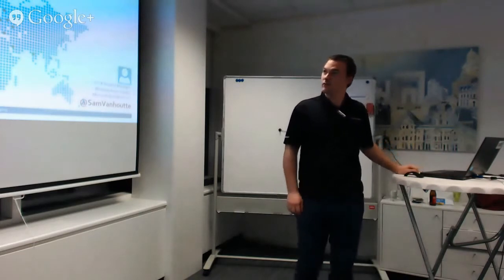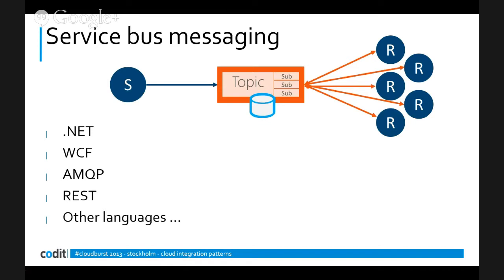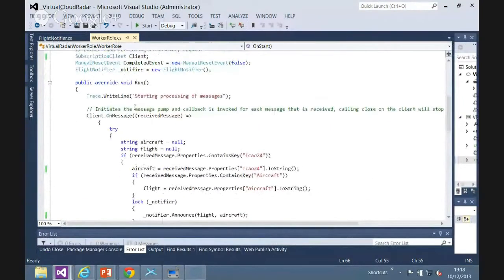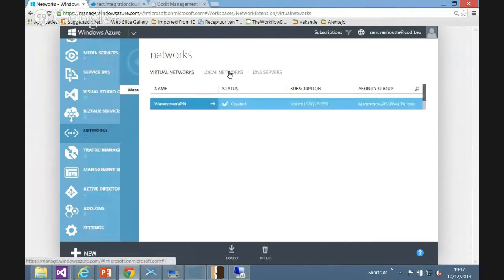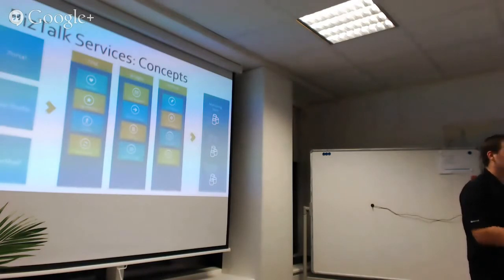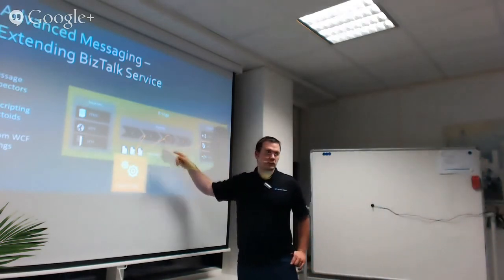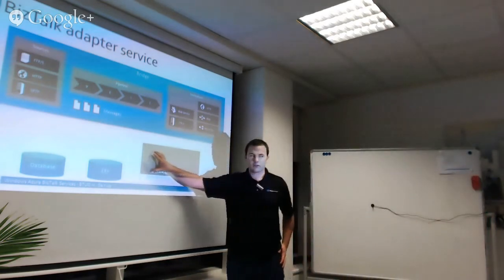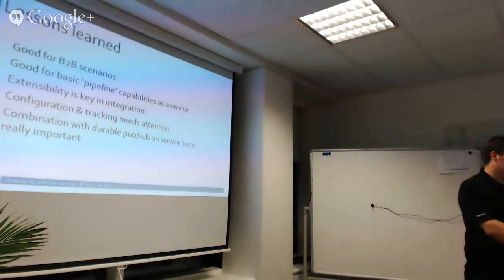2013-12-10 - A lap around Windows Azure BizTalk Services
Windows Azure BizTalk Services was released on TechEd this year and it is a brand new Windows Azure service that is now in a public preview mode.
Sam has been working with Windows Azure BizTalk Services over the past year in close collaboration with the product team.  In this session, he will demonstrate the different integration capabilities that are part of Windows Azure BizTalk Services and will talk about the lessons that he learned, while working for Codit, as a launch partner with Windows Azure BizTalk Services.

Expect a demonstration of the following features:
•Hybrid line of business connectivity with the Adapter Service
•Bridges and custom code in bridges
•EDI integration
•Extensibility of the platform
•Comparison between BizTalk and BizTalk Services

Objectives:
•Learn about new integration capabilities, available on the Windows Azure platform
•Find out how to connect your local line of business systems to your applications
•See how you can build new hybrid applications

Speaker: Sam Vanhoutte is CTO and Product Manager with Codit. Based in Belgium, Sam is a Microsoft BizTalk Virtual Technology Specialist and has extensive experience in building integrated enterprise, ESB and SOA solutions. Because of the specialized focus on integration on Microsoft technology, Sam  is part of Microsoft's Connected Systems and Azure Advisory boards and is a Windows Azure Insider. Sam co-founded the BizTalk User Group in Belgium. While managing and architecting the online integration platform "Codit Integration Cloud", Sam has been focusing on Cloud integration with the Windows Azure platform the last years, focusing on the Windows Azure Service Bus and BizTalk Services technology.

Sam is blogging on the Codit blog and tweets via @SamVanhoutte.